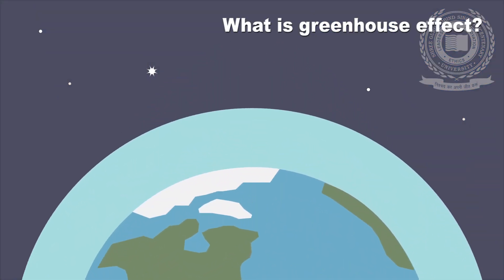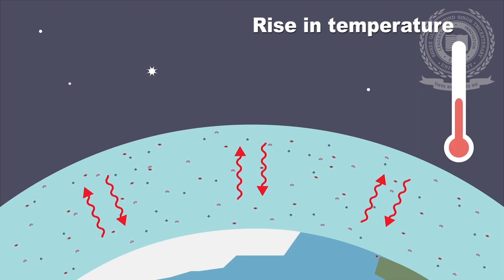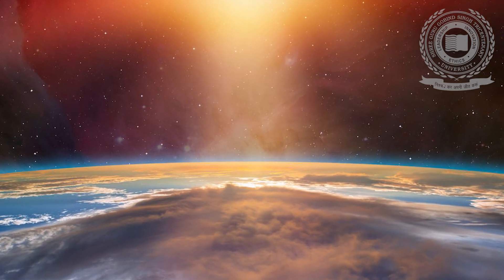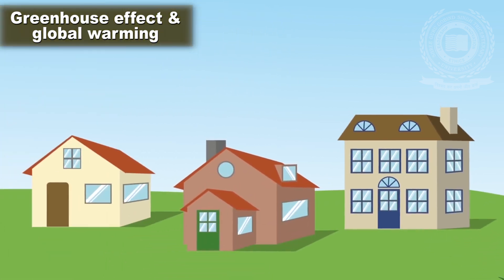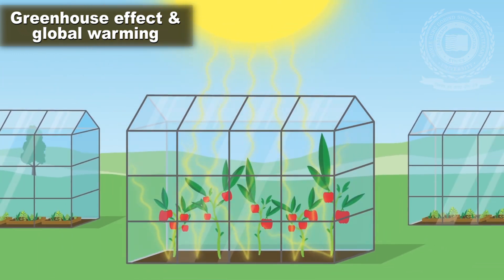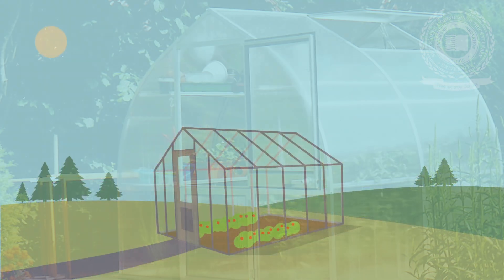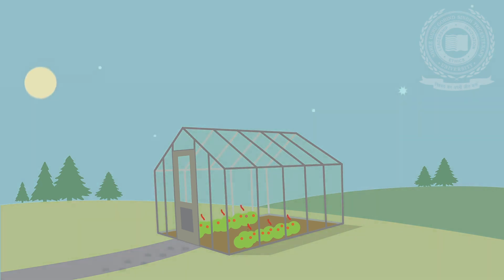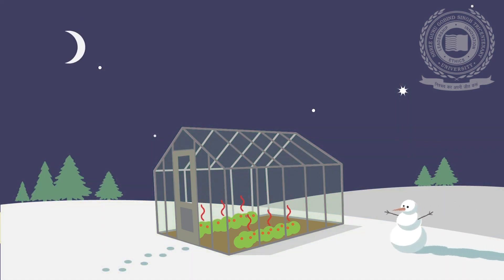Ultimate Guide on Different Types of Greenhouse Structures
It is important to choose a greenhouse for your property to take the maximum advantage of the available sunlight. This depends on the greenhouse structure.